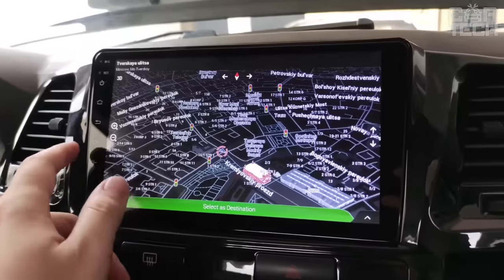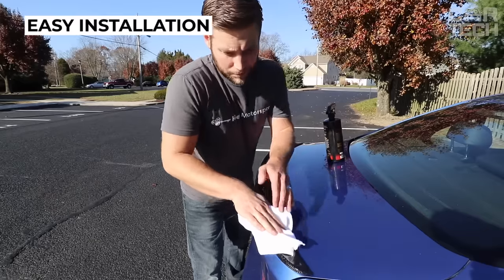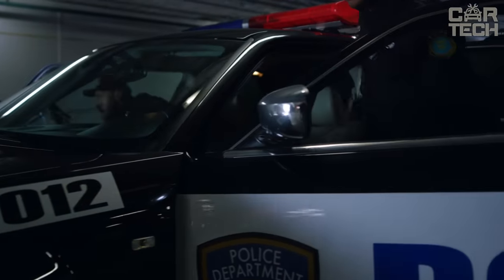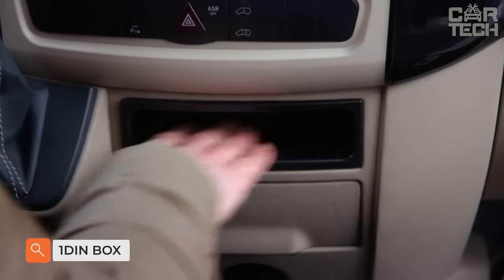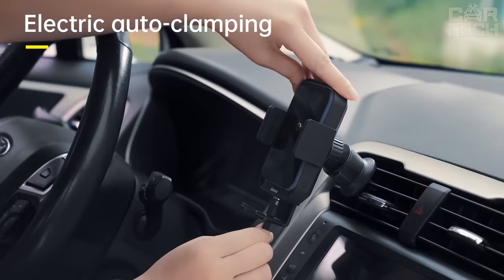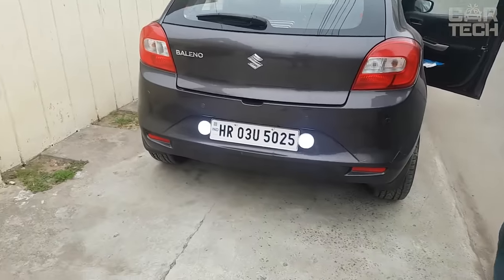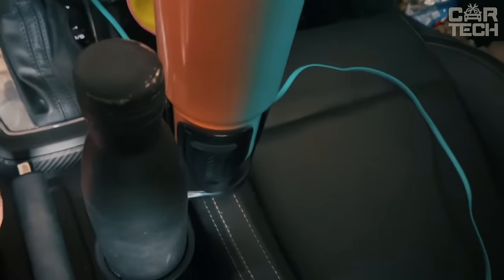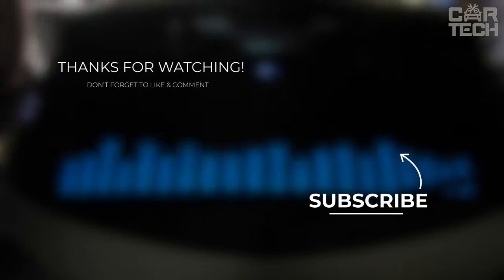30 Amazing Car Accessories 2024 From Amazon | CAR Gadgets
Explore the future of automotive tech with 30 amazing car accessories for 2023, handpicked from the extensive selection at Car Gadgets Amazon! These innovative accessories will revolutionize your driving experience. From cutting-edge tech to stylish enhancements, Car Gadgets Amazon has it all. Whether you're a tech enthusiast or just want to level up your ride, these remarkable products are a must-see. Join us as we explore the top 30 car accessories that'll redefine your driving experience, all available on Car Gadgets Amazon. Don't miss out on the opportunity to explore the latest in automotive innovation with Car Gadgets Amazon – your ultimate destination for all things automotive!

00:00 Car Gadgets Amazon
00:20 Door Welcome Logo Lights
00:46 Steering wheel buttons
01:12 Car stereo
01:48 Spoiler
02:12 Seat backrest hanger
02:49 Edge clamp for tire changers
03:24 Tent with remote control
03:59 Breathalyzer
04:35 Equalizer on the window
05:02 Latch locks
05:28 Car holder
06:03 1din box
06:30 Brake pad thickness gauge
06:55 Emergency hammer
07:27 AUX receiver
08:03 Phone holder
08:31 Digital LCD display
09:00 Battery terminal cleaning brush
09:22 Toggle switches
09:52 Daytime running lights
10:13 Sponges for duct cleaning
10:38 Automatic mirror folding
11:01 Battery tester
11:26 Silicone scraper
11:48 Multifunctional cup holder
12:17 Glass removal suction cups
12:35 Car light
12:59 DRL controllers
13:27 Wrench - ,
13:47 Telescopic wrench